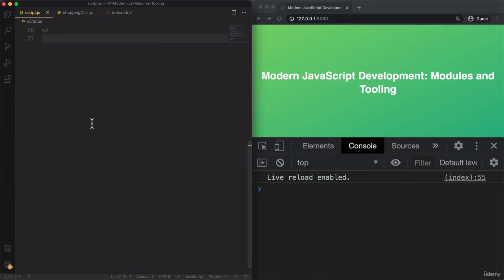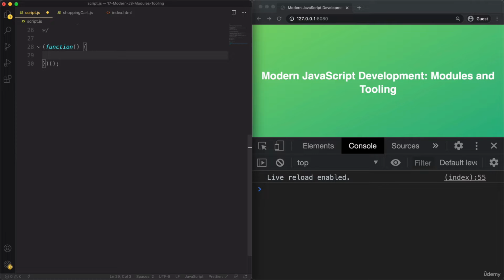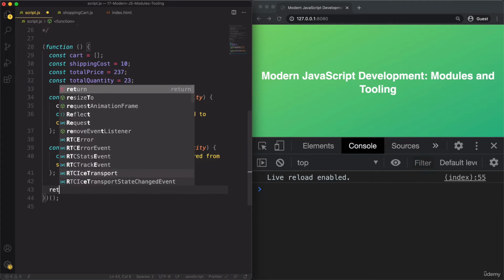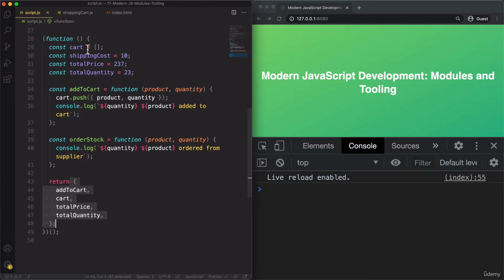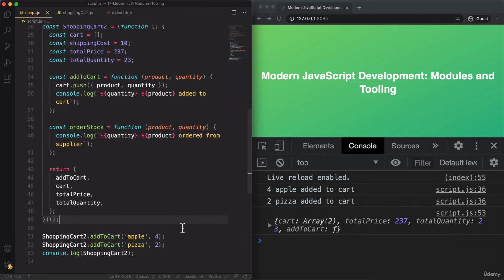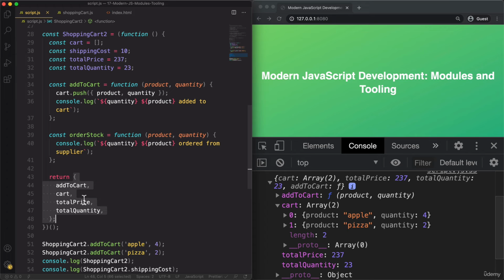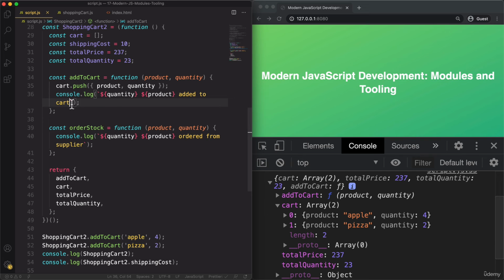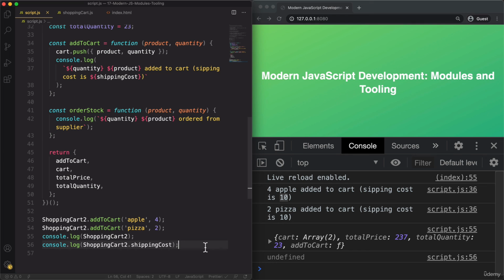274 The Module Pattern